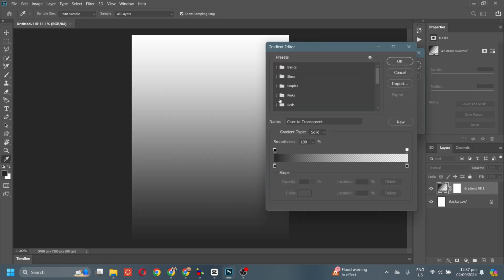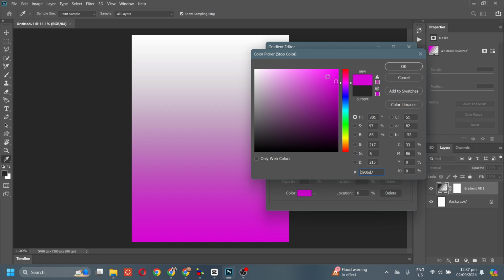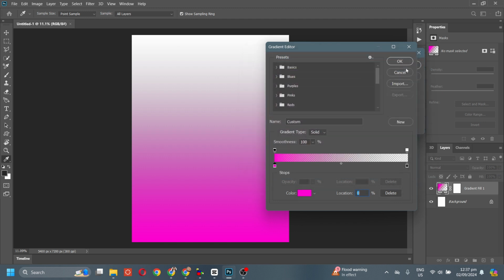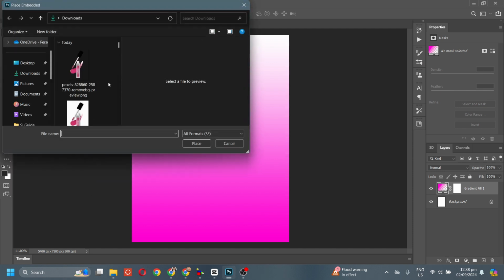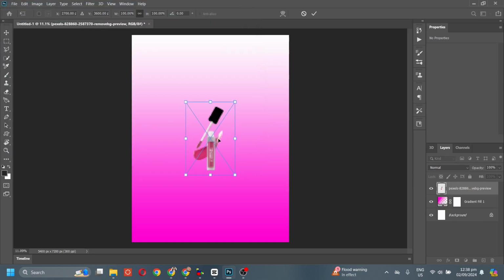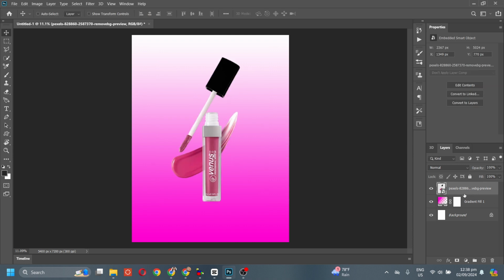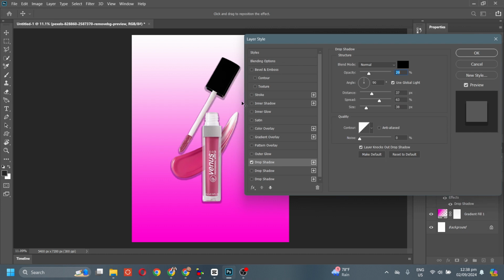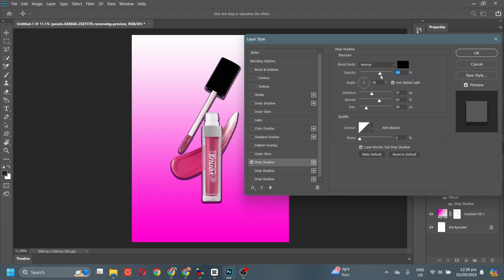How To Make Product Manipulation In Photoshop (Quick Tutorial)